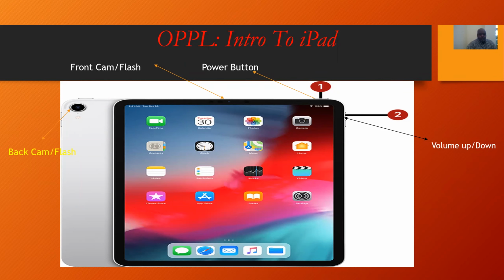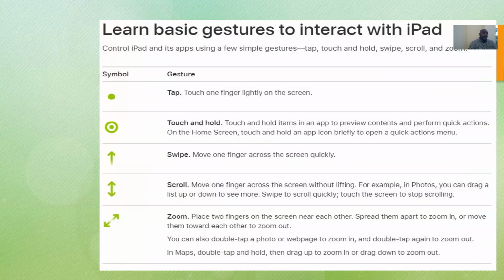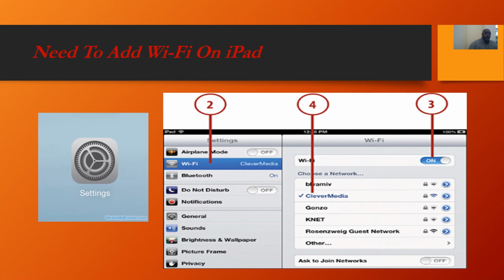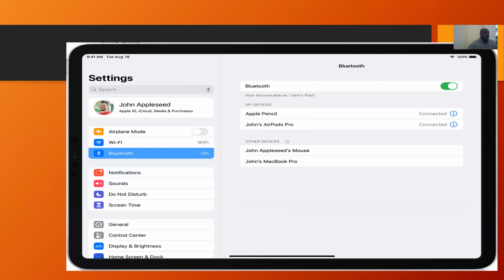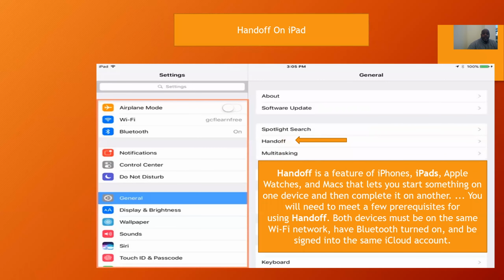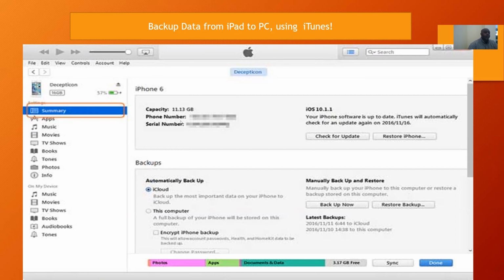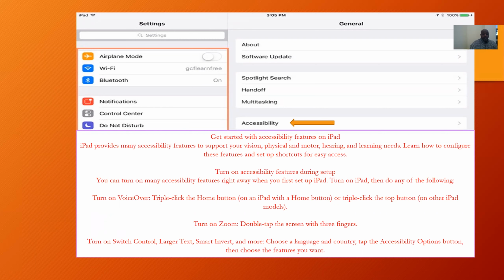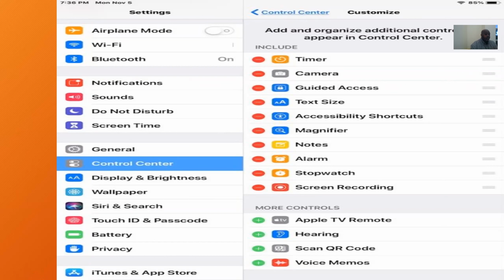Intro to iPad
Use your iPad to learn the basics of navigation, what is in the box, and other tips and tricks to ensure you are using your iPad effectively.